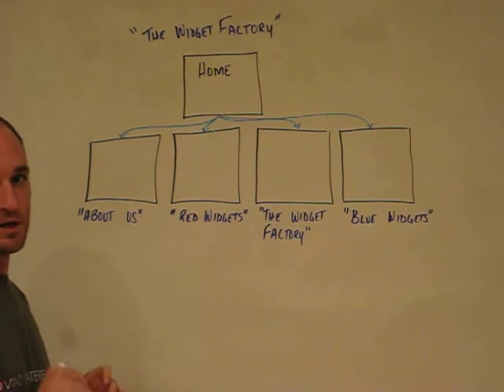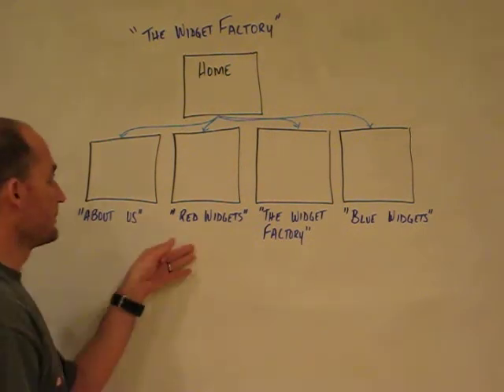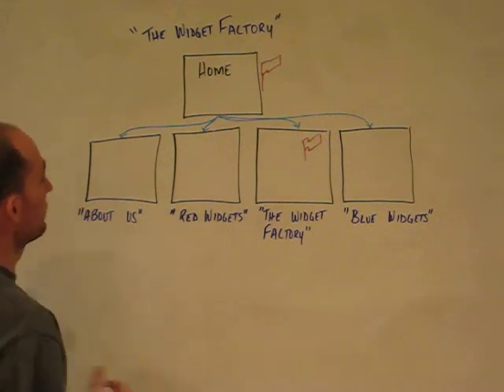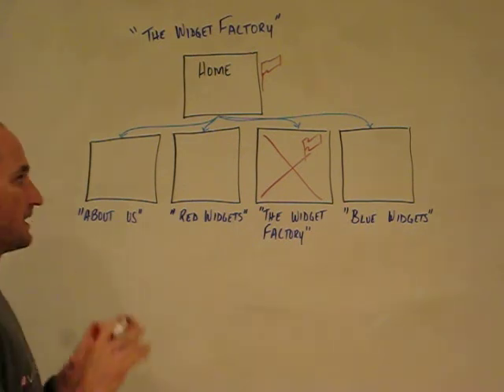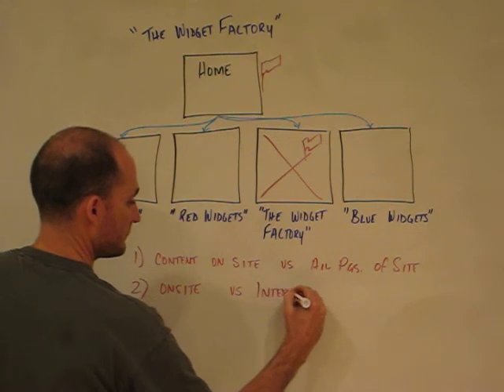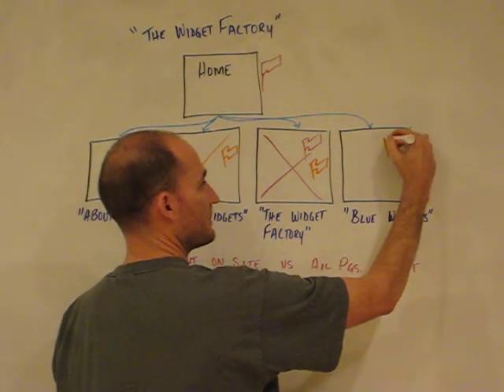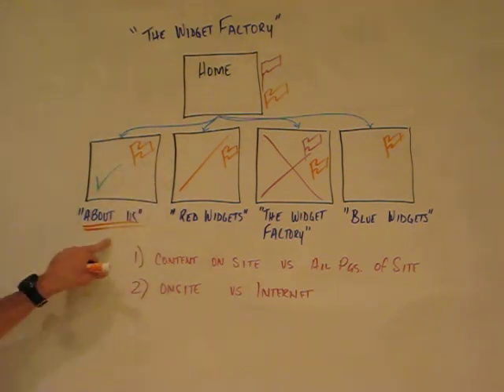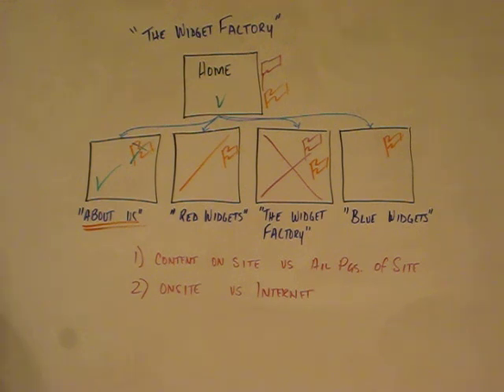Non Unique Title Duplicate Content SEO Penalty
If you are familiar with seo (search engine optimization) in the least bit then you've no doubt heard of the infamous duplicate content penalty. I decided to break it down and started with explaining what constitutes non-unique content and how Google even knows about duplicate / non-unique content.